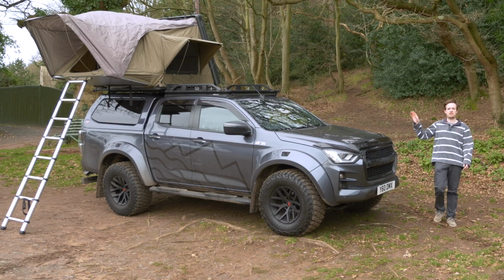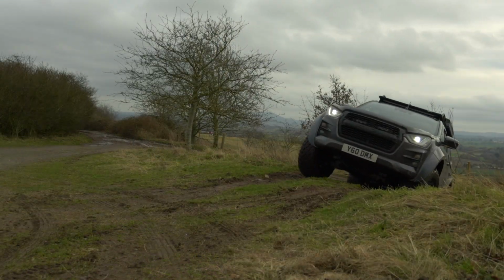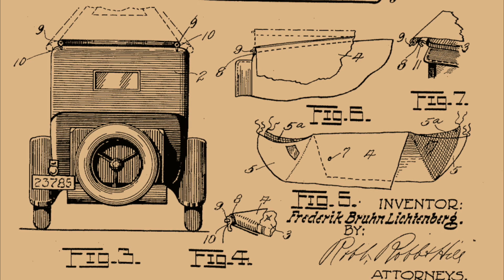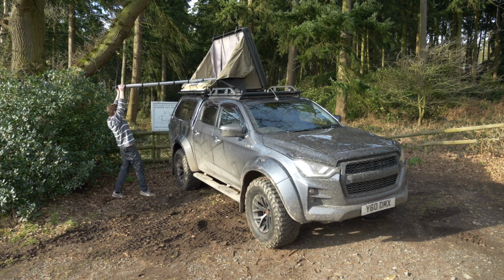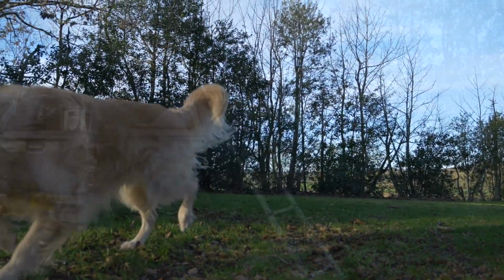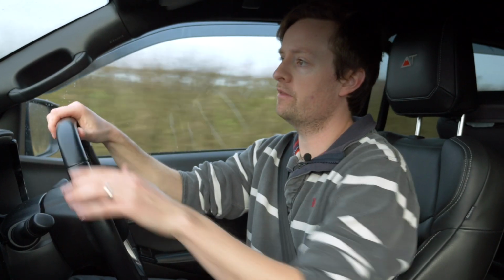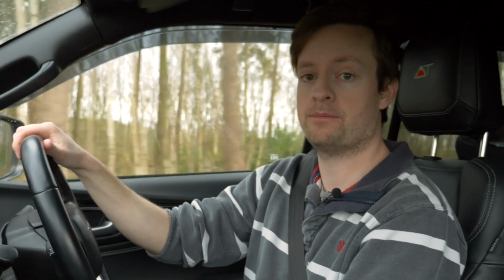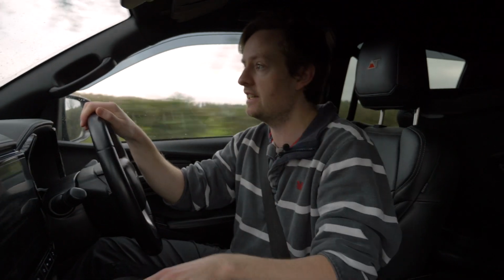Roof tent camping: A good campervan alternative?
Roof tent camping has surged in recent years. To find out why, we hit the road in an Isuzu D-Max Arctic Trucks AT35 Basecamp, equipped with an Arb Esperance hard shell roof top tent. It features quilted insulation, an easy access ladder and even a Skyview window.

The camping kit doesn't end there though. This particular Isuzu D-Max additionally has an Arb modular roller drawer system complete with slide-out kitchen, fridge, three-burner gas stove and a 12-litre sink.

In this episode, we break away from the traditional notion of van dwelling and delve into an alternative way to experience the great outdoors. Join us as we consider the big question: Is roof tent camping a viable alternative to the campervan?